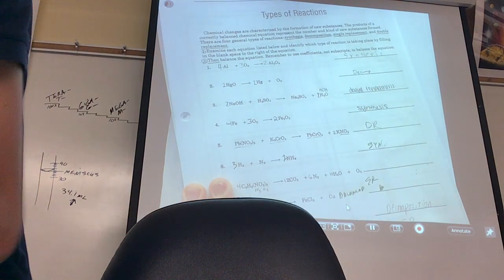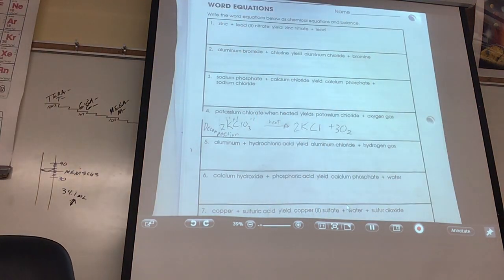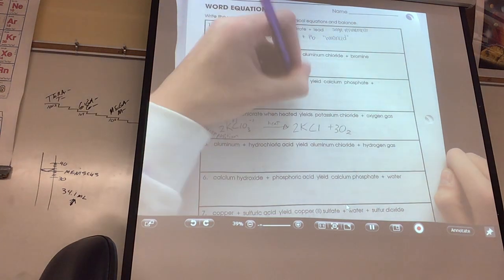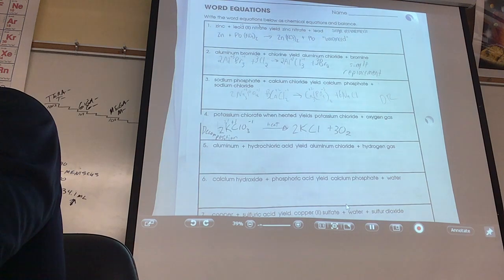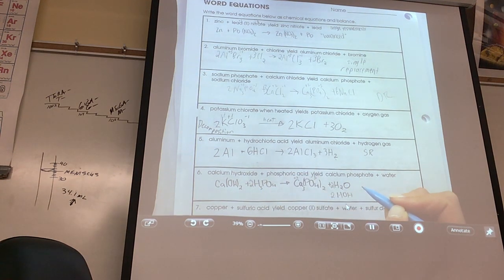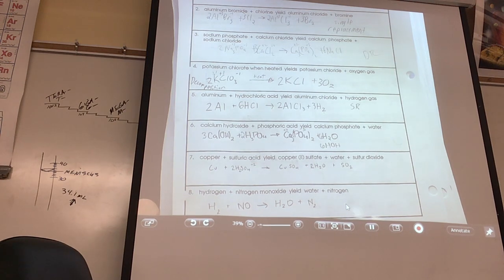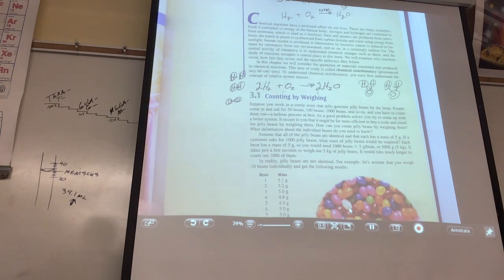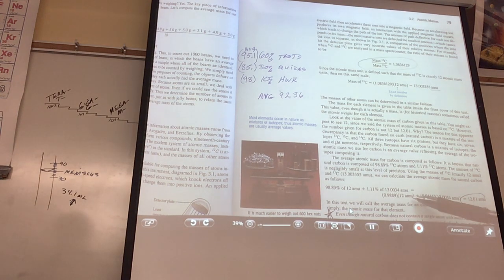October 7, 2021